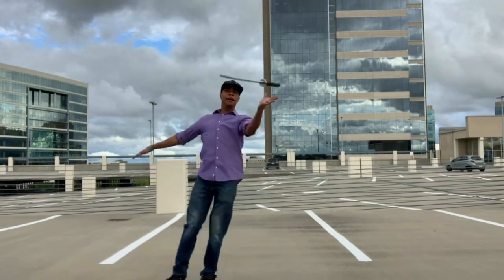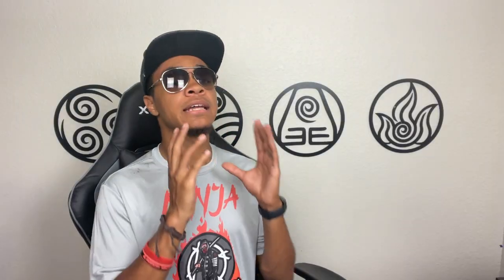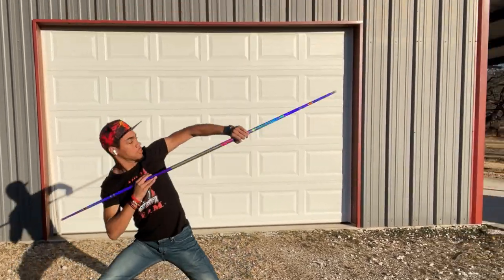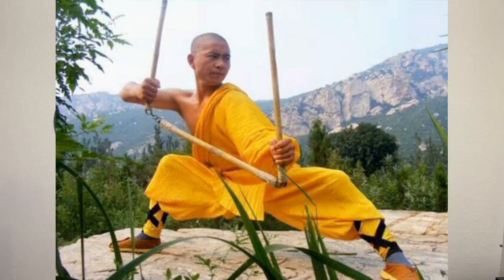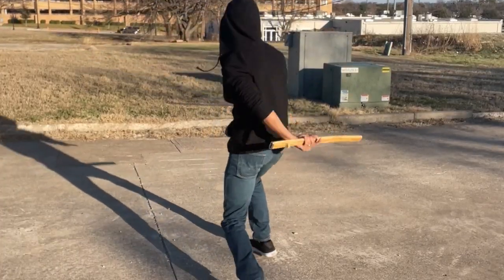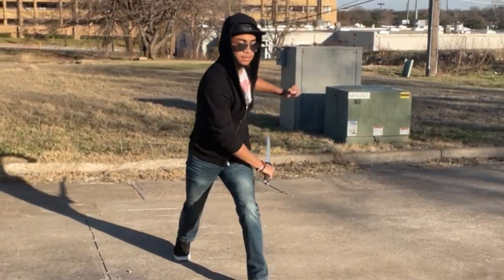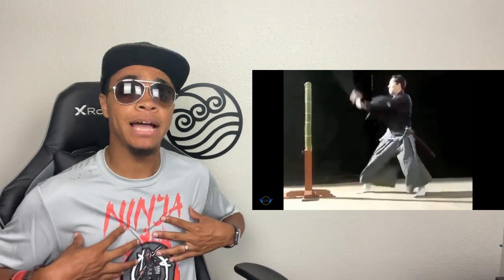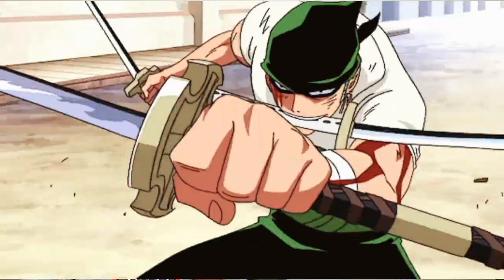Top 5 Best Weapons For Beginners (IN ORDER)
Bio Here